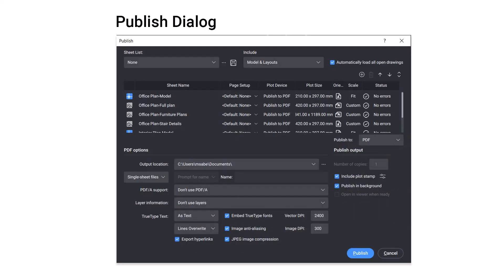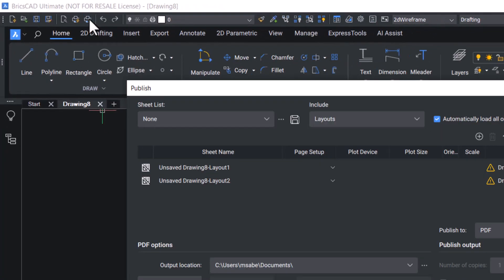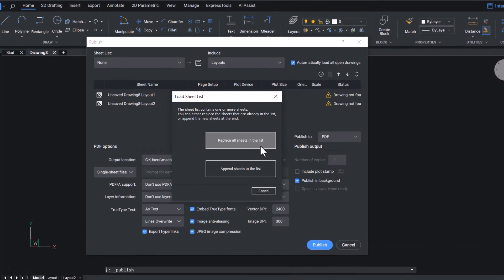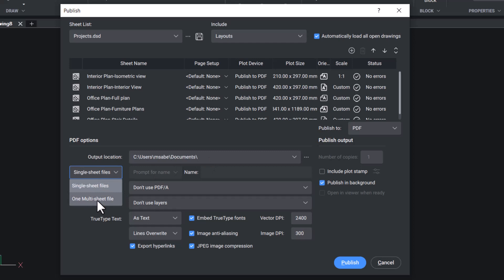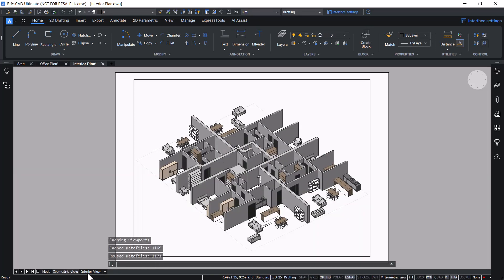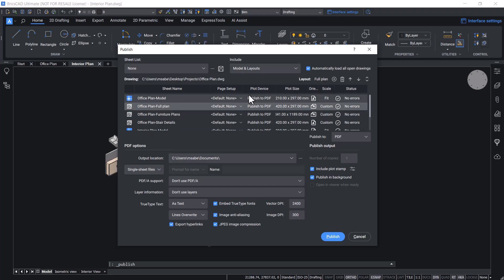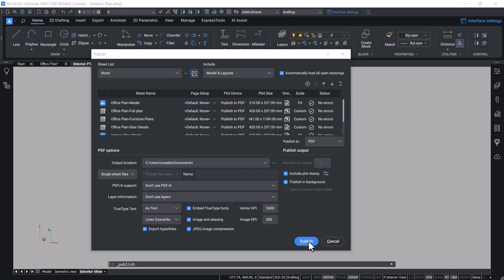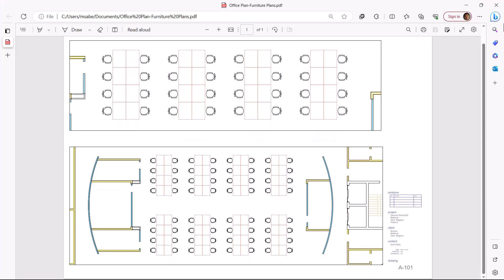Enhanced Publish Dialog | BricsCAD V23 Features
The enhanced Publish Dialog in BricsCAD allows you to:

✉️ Send one or more drawings, layouts & sheets to the printer.
➡️ Export drawings, layout & sheets in PDF format.
✔️ Benefit from more convenient spacing

Another step forward in design flexibility, accelerating your time to deliverable!

Discover BricsCAD V23 & add ⚡power⚡ to your CAD workflow.